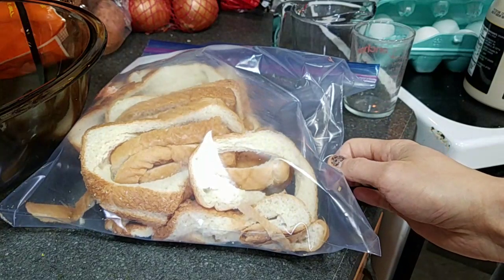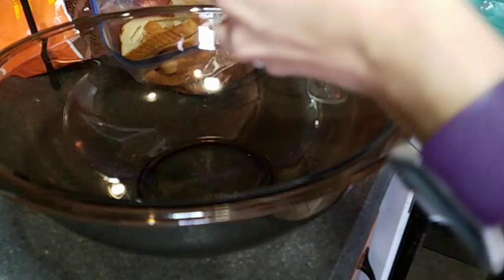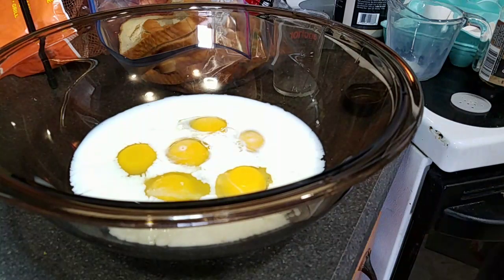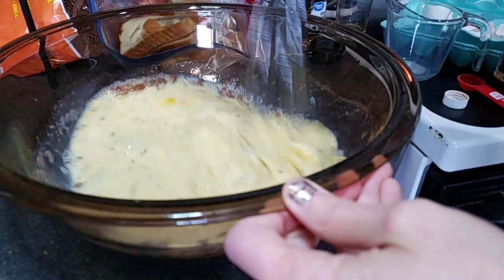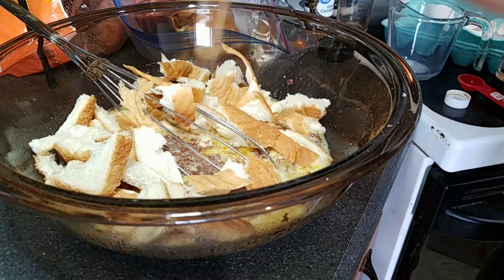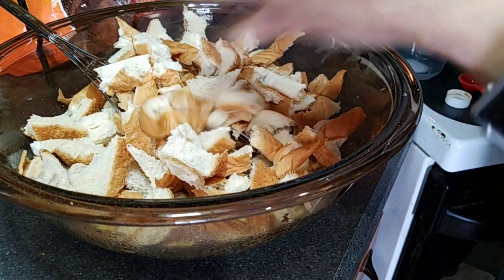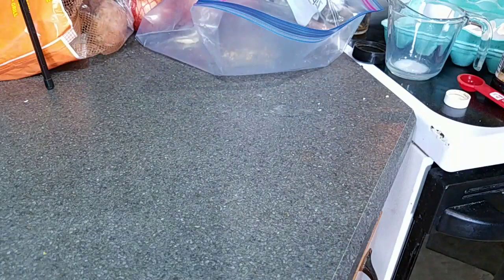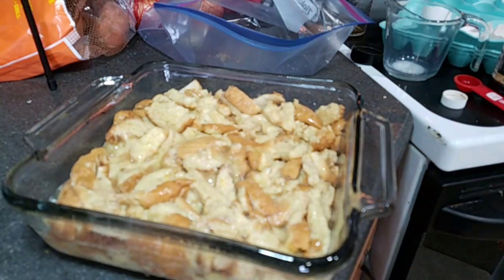Meal Prep With Me- French Toast Casserole Facebook Live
Raw footage of my Facebook Live where I used leftover bread pieces to DIY a french toast casserole!
I made 11 homemade Uncrustable sandwiches for Allison the other day and had a ton of leftover crust. Instead of throwing it all out, I made up a quick recipe to use them all up for breakfast for the rest of the week.

Ingredients:
Half a standard loaf of bread, torn apart
6 eggs
1 cup milk
1 teaspoon vanilla extract
1 teaspoon cinnamon
2 tablespoons maple syrup

Want more recipes and meal prep ideas?